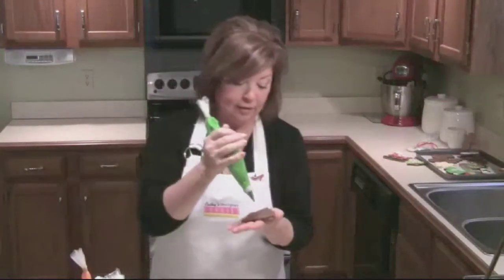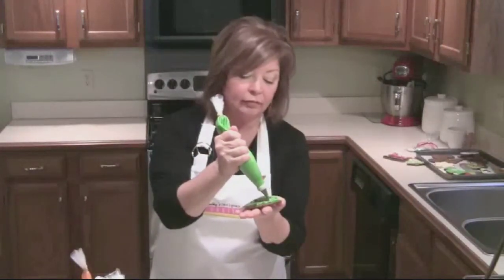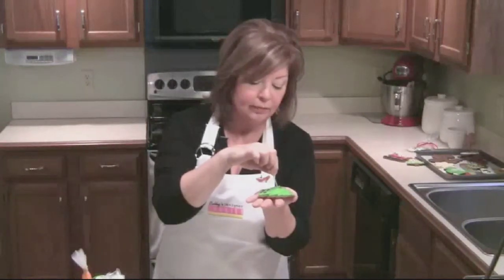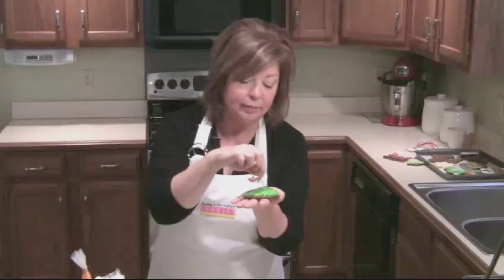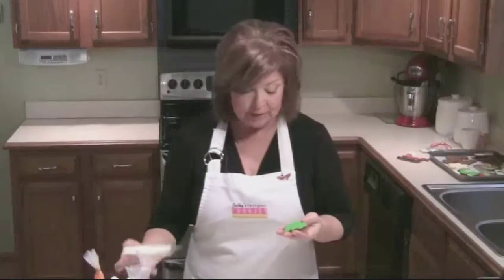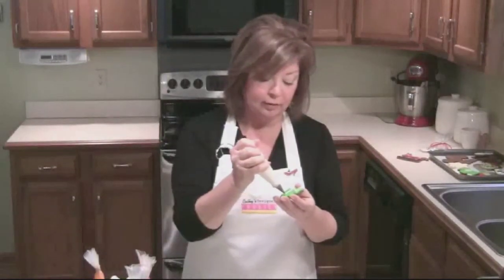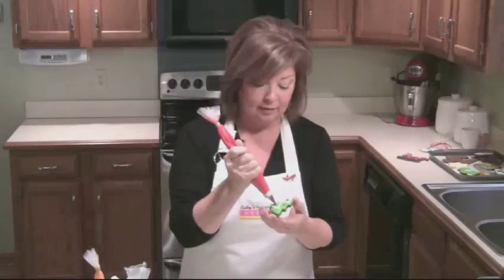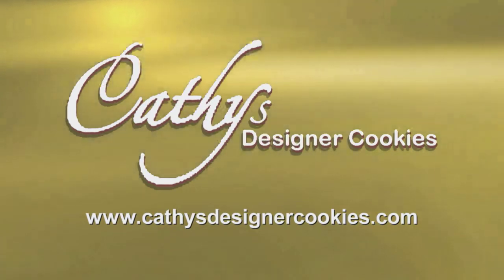Cathy's Designer Cookies-Christmas Tree.mov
Cathy's Designer Cookies show a sample of how you can decorate holiday cookies in your own home.